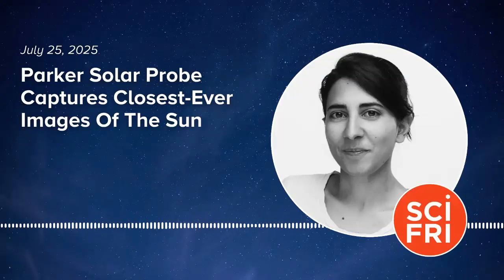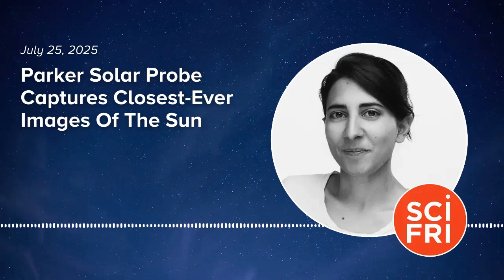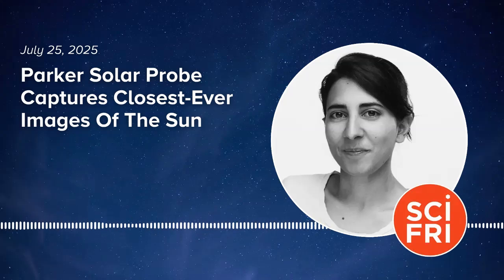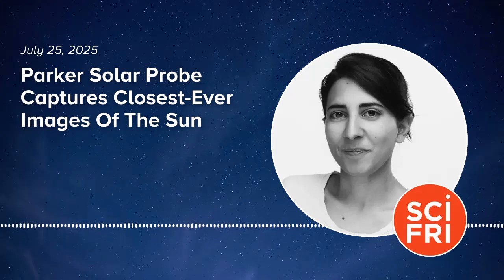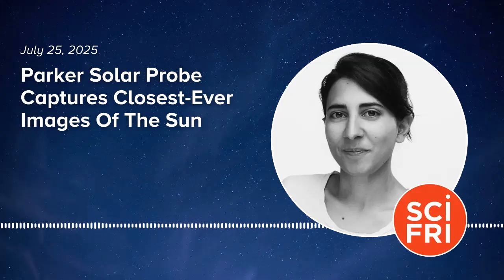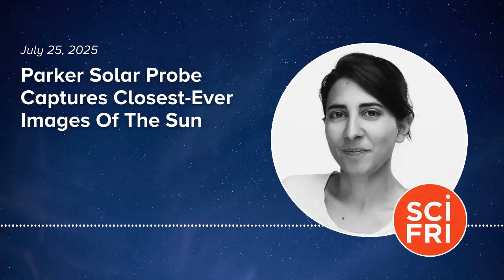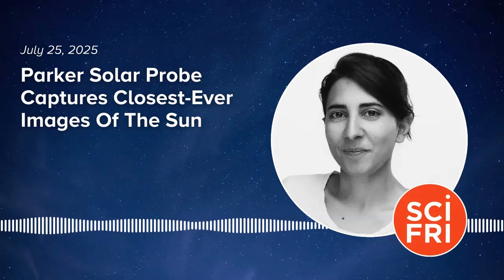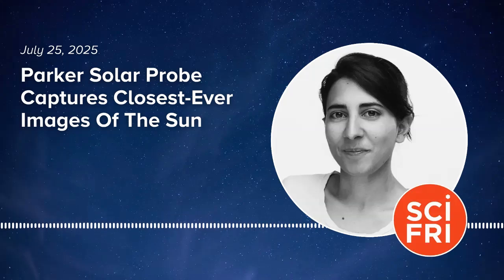Parker Solar Probe Captures Closest-Ever Images Of The Sun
In December, the Parker Solar Probe made history when it made the closest-ever approach to the sun by a spacecraft. As it whizzed by, a camera recorded incredibly detailed images, which show the sun’s surface, the flow of solar winds, and eruptions of magnetized balls of gas. Seeing this activity in such detail could help scientists understand solar weather.

Host Flora Lichtman talks with Parker Solar Probe project scientist Nour Rawafi about what these images show and how the probe could fundamentally change our understanding of the sun.

Guest:
Dr. Nour Rawafi is the Parker Solar Probe project scientist at the Johns Hopkins Applied Physics Laboratory in Maryland.